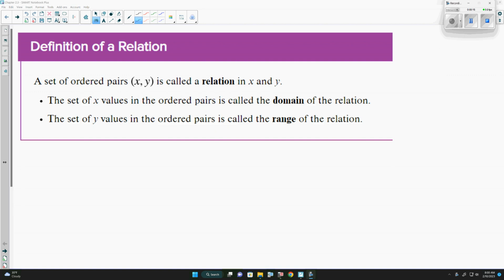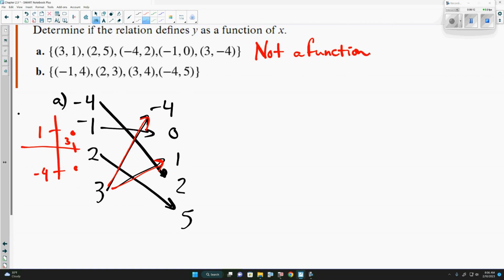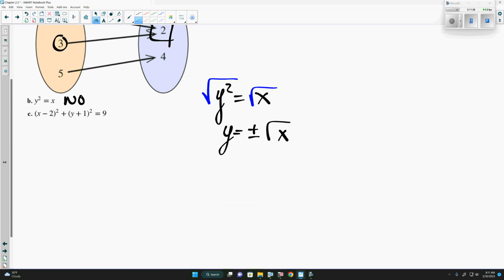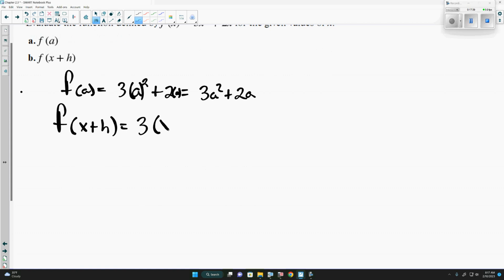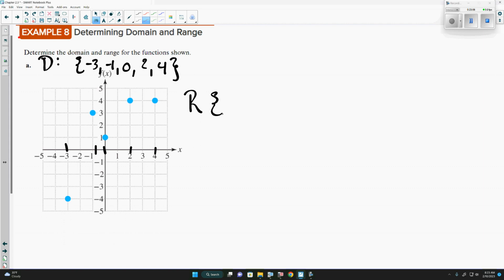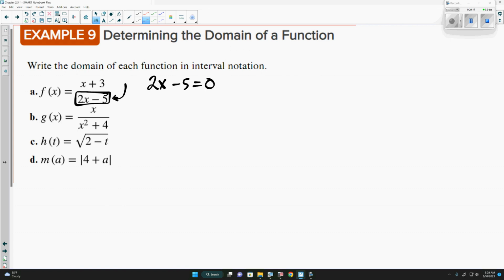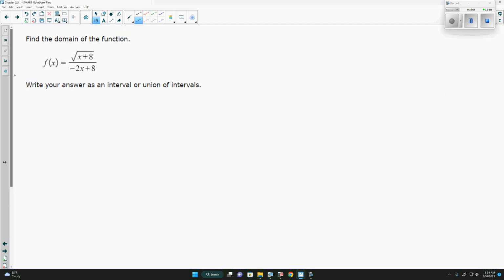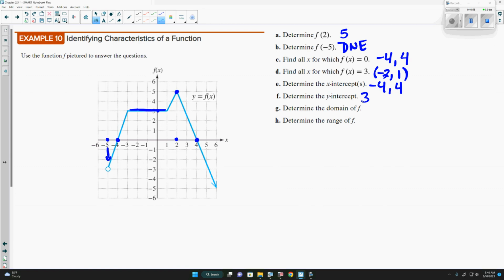College Algebra Chapter 2.3